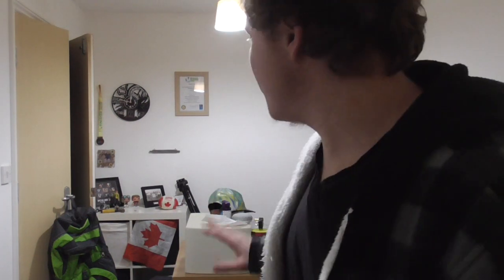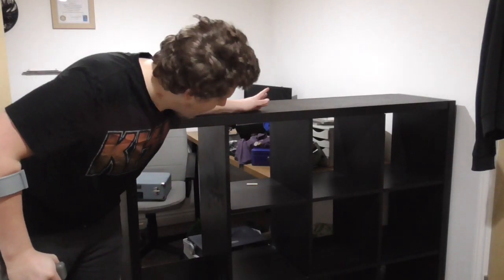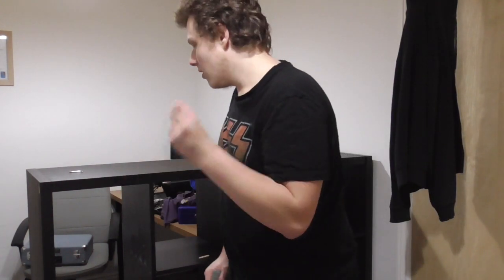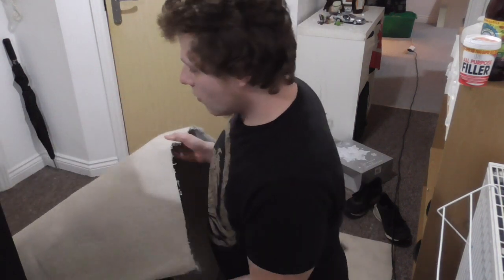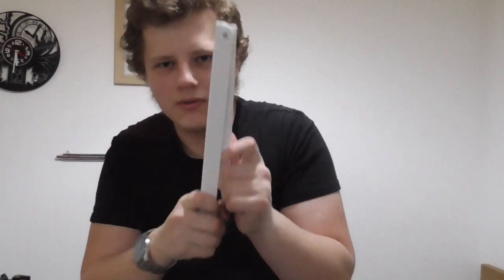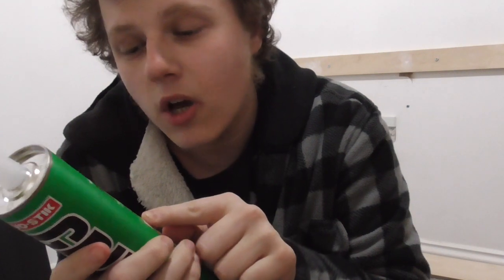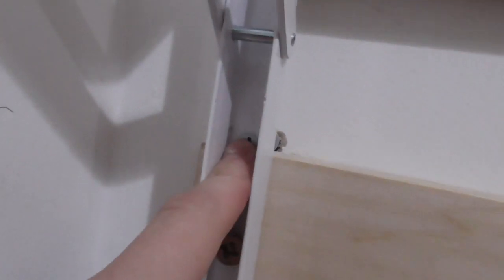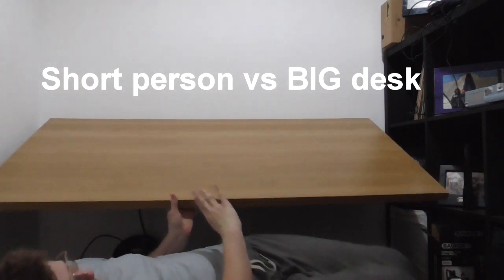DIY Home office Build 2021 | Multifunctional Space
• Building my new Home Office in 2021. I used what DIY skills I have and built a brand new office in my home which is a multifunctional space that will be used as a spare bedroom and micro business workspace. I refurbished an IKEA Kallax to act as a faux wall followed by carpeting the space with a free offcut from Facebook Marketplace. From here I started to secure my IKEA Linnmon to some folding Shelf Brackets to make the wall mounted floating desk with ease of it being folded away. On and off this DIY project build took about a Week or so to complete and I couldn't be happier with the outcome.

Family friendly content which is always PG clean.